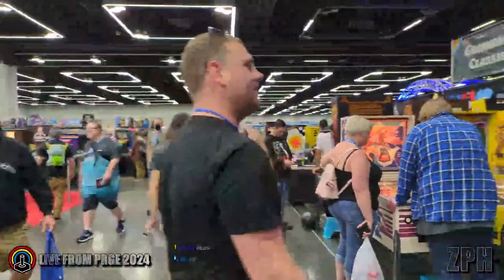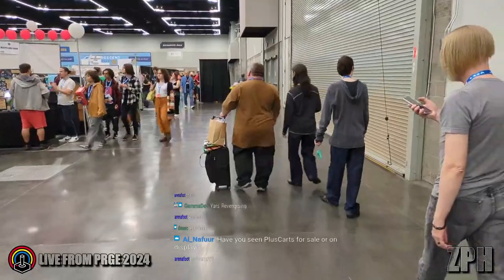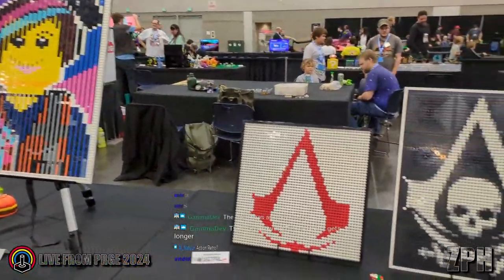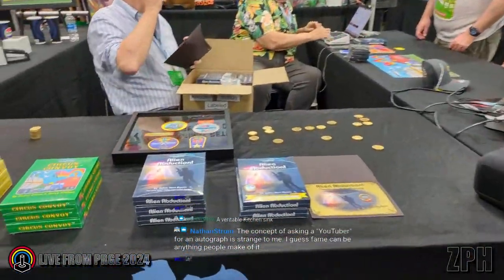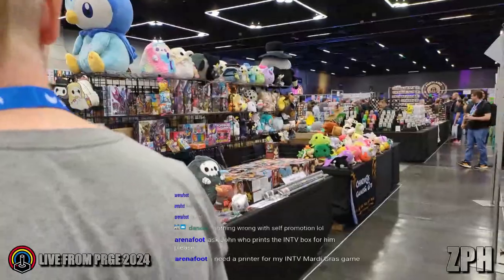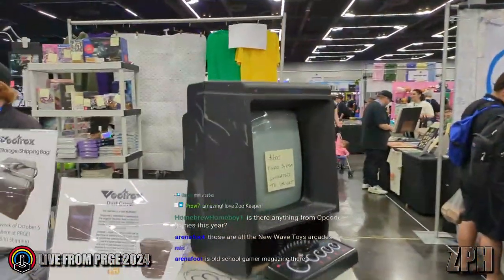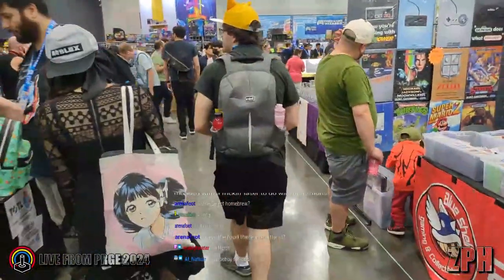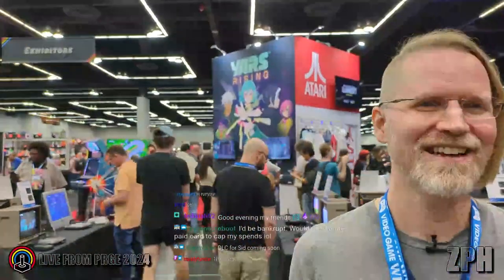LIVE from PRGE 2024 Day 2: Floor Tour (FIXED!)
00:00 Intro

News Links: N/A

60FPS through RetroTINK 5X-Pro: Atari 2600 (RGB), 5200 (SVID), 7800 (RGB/SVID), 800XL (RGB), Jaguar (RGB), Lynx (VGA)